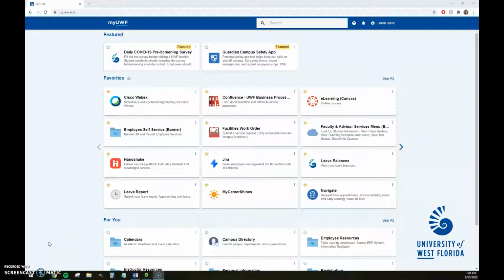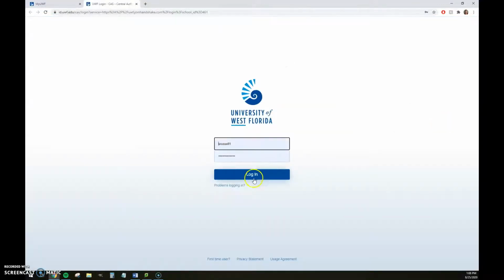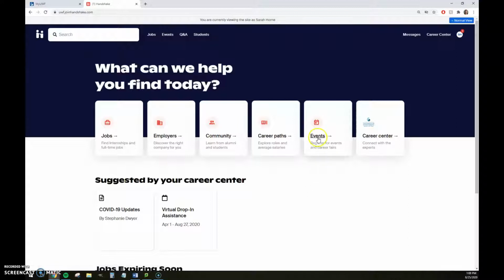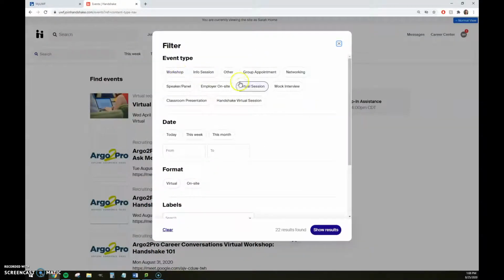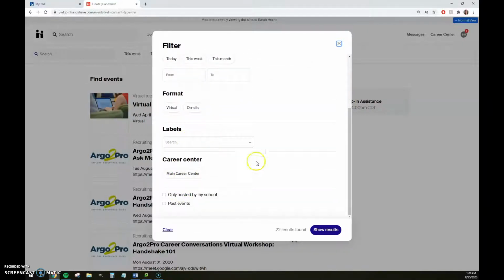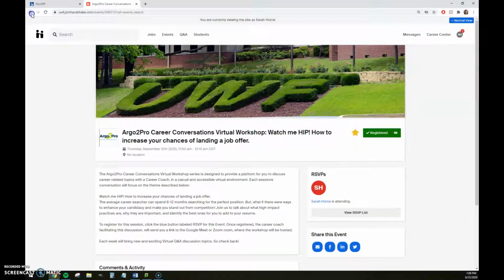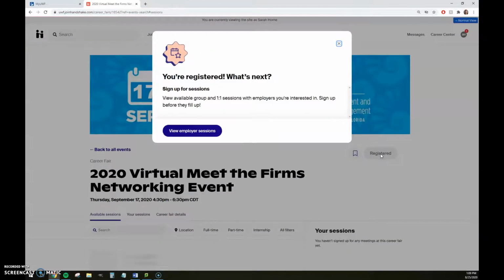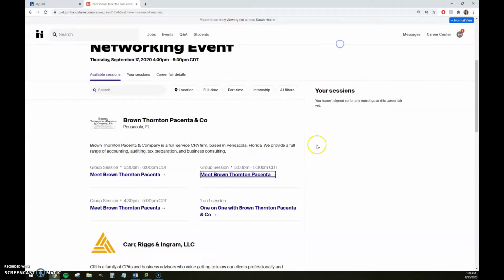How to find and register for events in Handshake